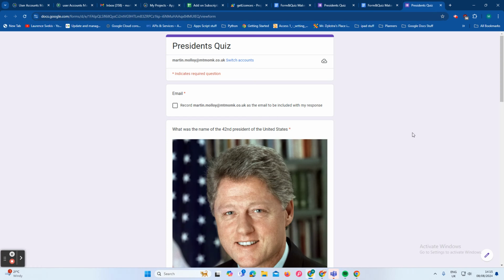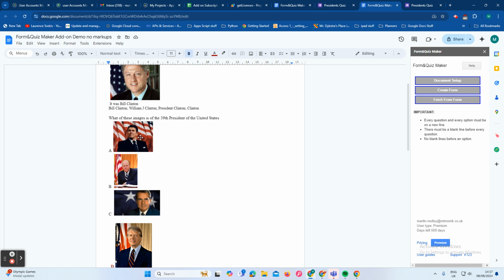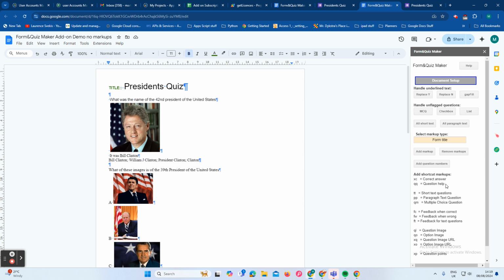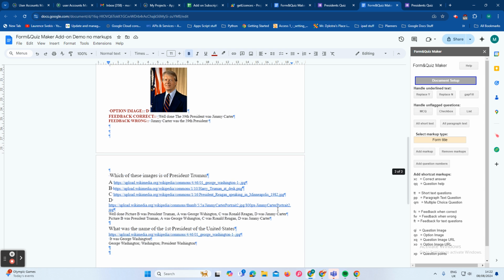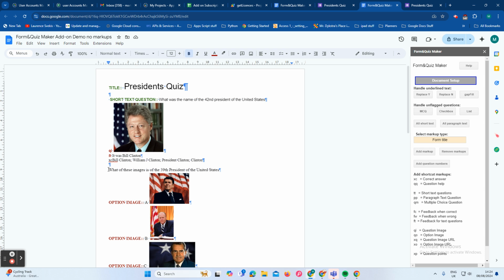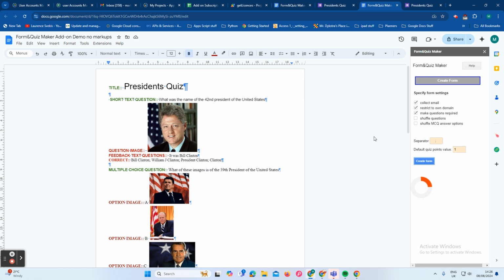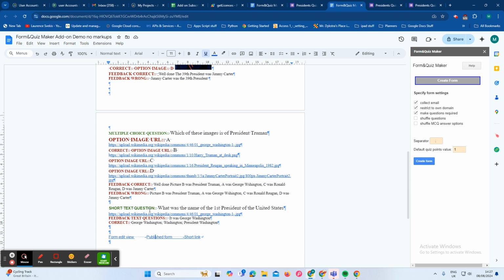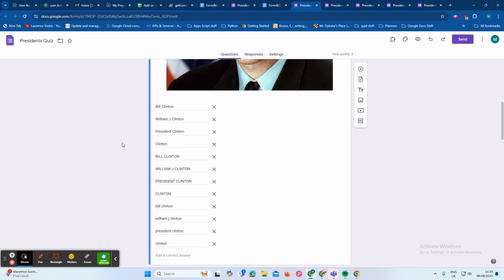Adding images to Google forms using the Form&Quiz maker add on